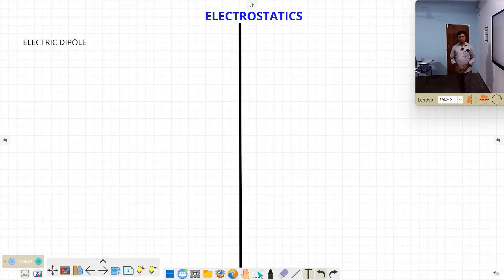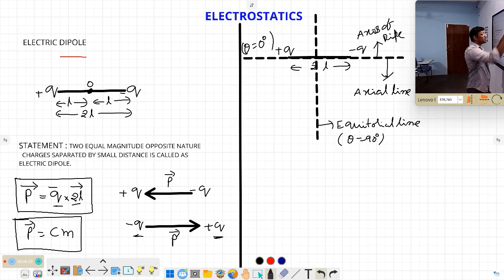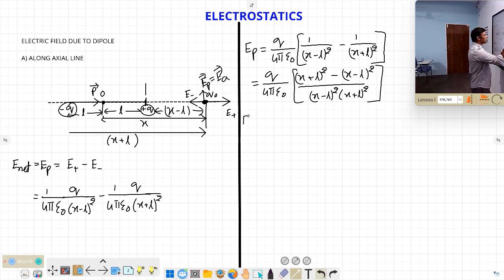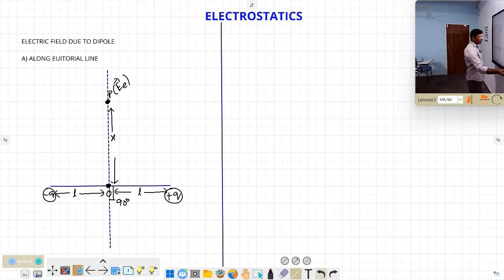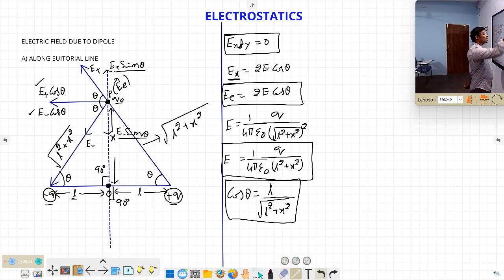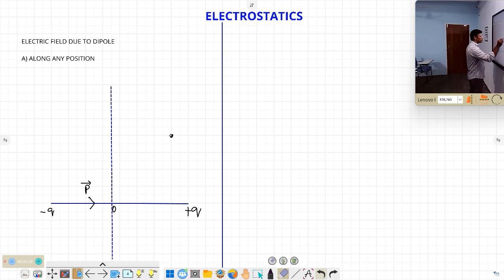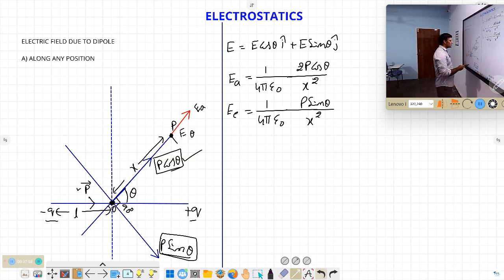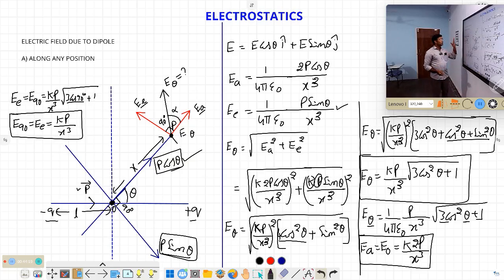Eclectric dipole concept